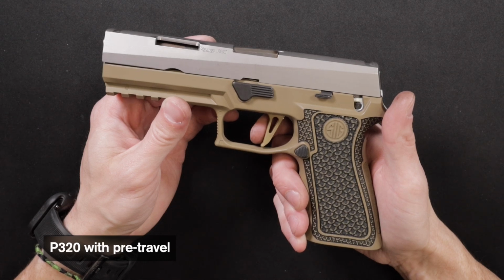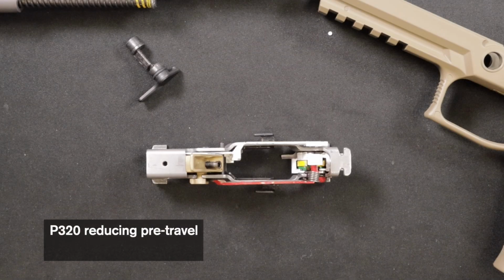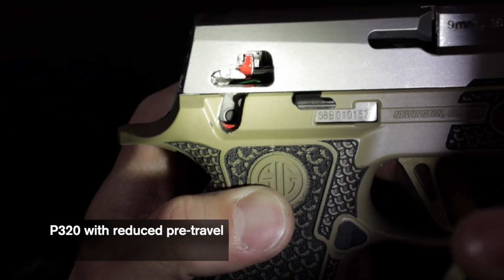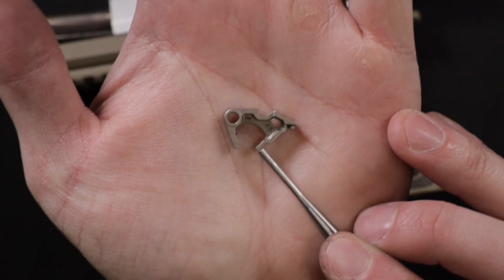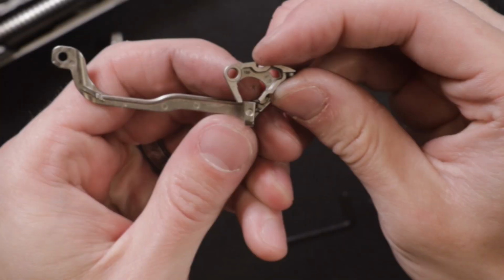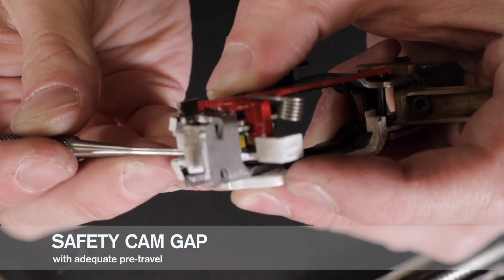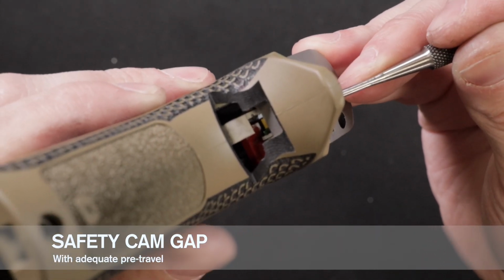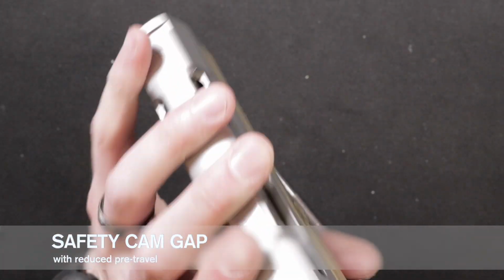The P320 Sear Safety Cam Explanation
Keith Hosey from Grayguns Inc does a deep dive into what the Sear Safety Cam does on the P320.